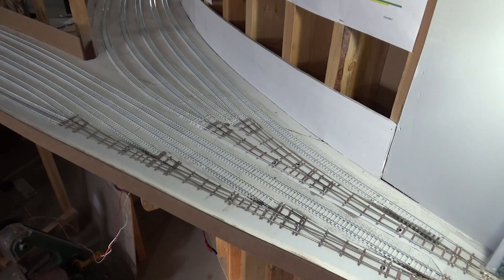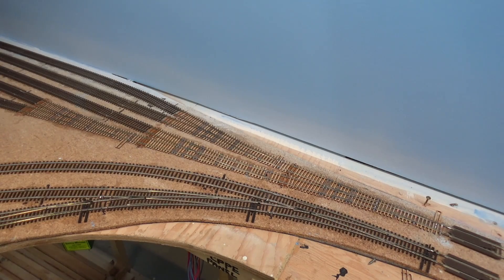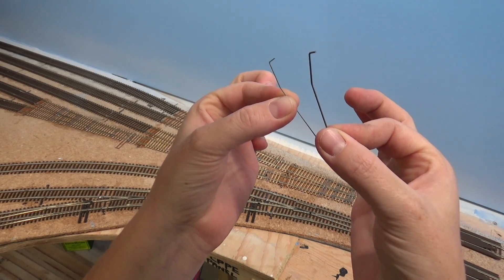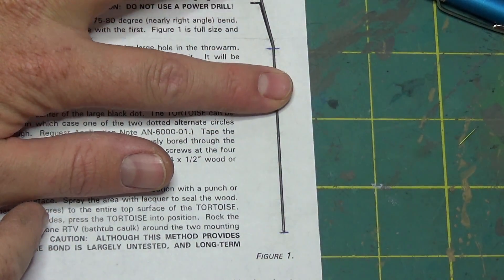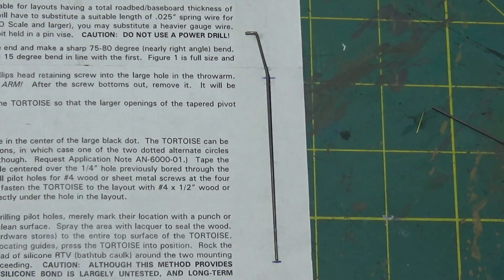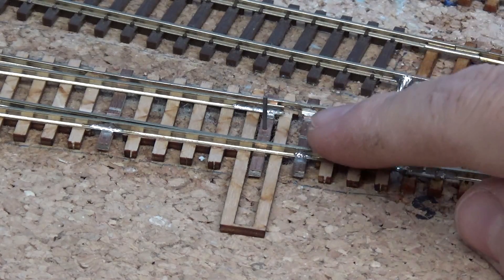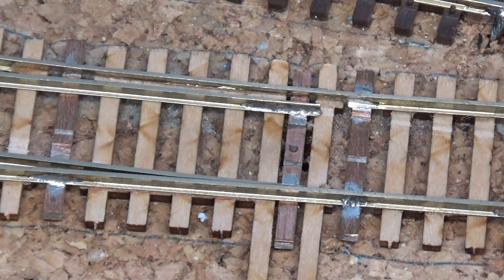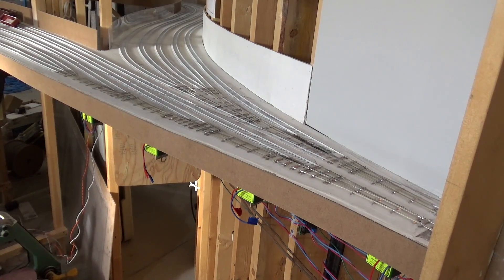Increasing The Throw Power Of A Tortoise Switch Machine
A simple method of increasing the throw power of a tortoise switch machine using thicker gauge wire. Crucial for hand-laid turnouts, as I found out after installing the small tortoise wire on 13 turnouts :S

Always wear safety glasses when cutting hardened wire and using a Dremel! Make sure your attachments are tight in the chuck on the Dremel before starting.